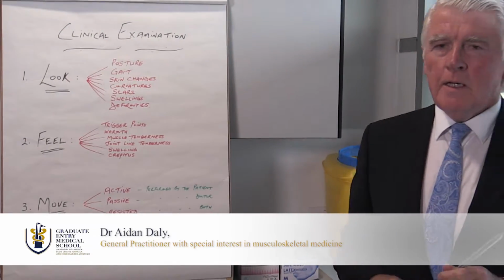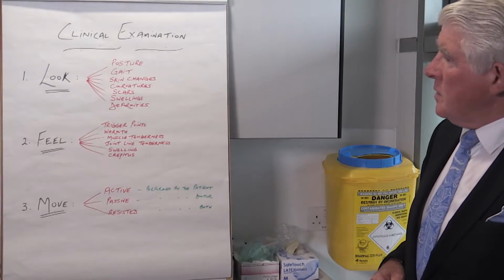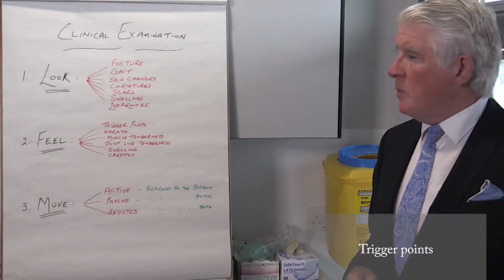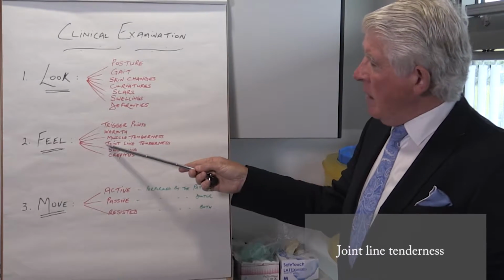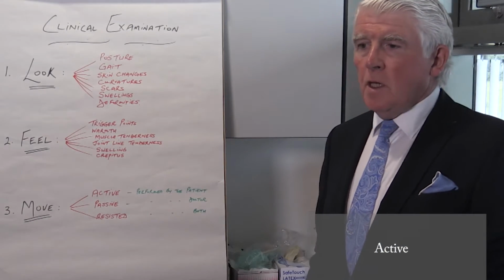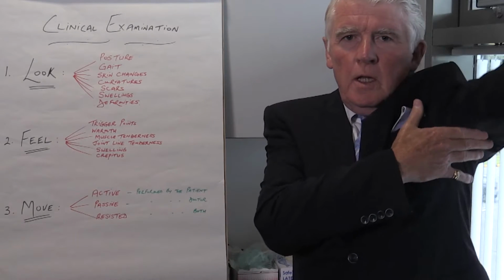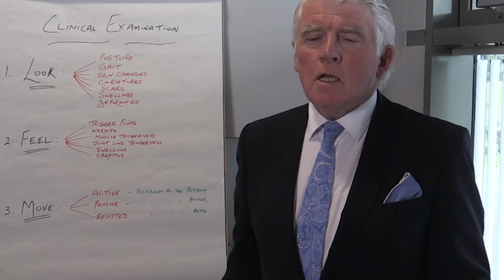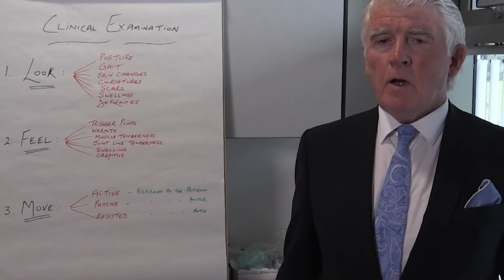3- Musculoskeletal examination